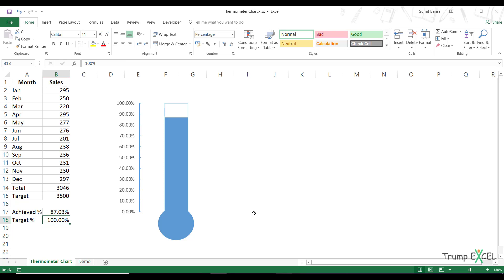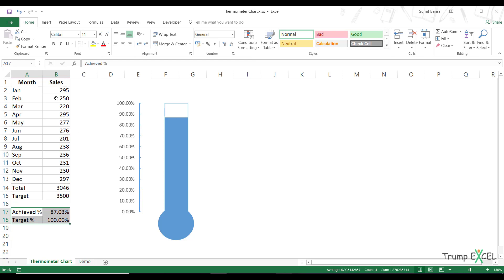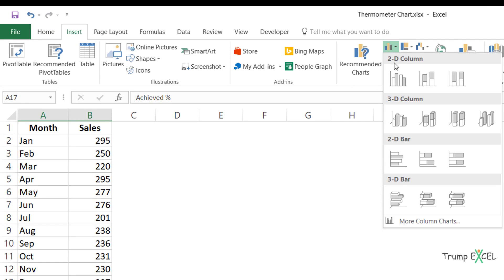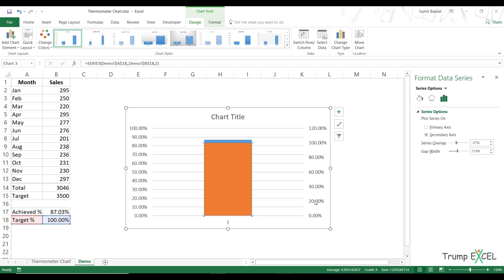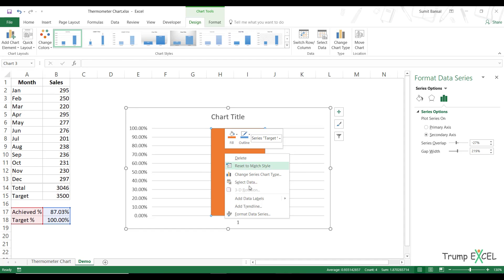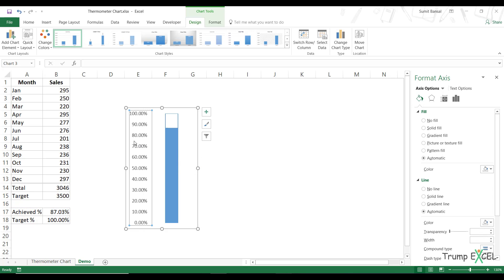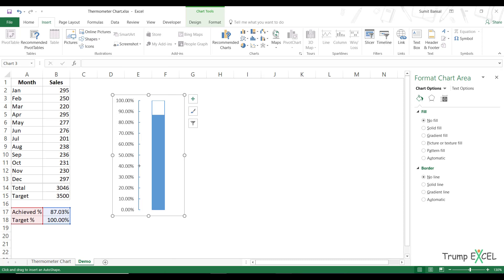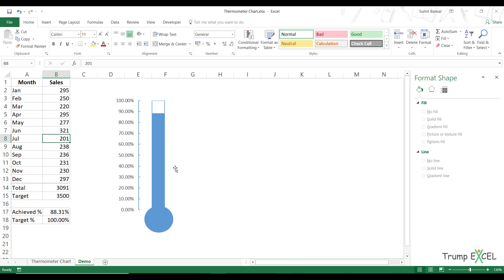Creating a Thermometer Chart in Excel (EASY STEP BY STEP)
Thermometer chart in Excel could be a good way to represent data when you have the actual value and the target value.

A few scenarios when where it can be used is when analyzing sales performance of regions or sales rep, or employee satisfaction ratings vs the target value.

In this video, I will show you the exact steps you need to follow to create a thermometer chart in Excel.

Note: The thermometer chart is useful when you have one actual value and target value set. In case you have multiple such datasets, you either need to create multiple such thermometer charts, or need to use a different chart type (such as the Bullet chart or the Actual Vs. Target charts).